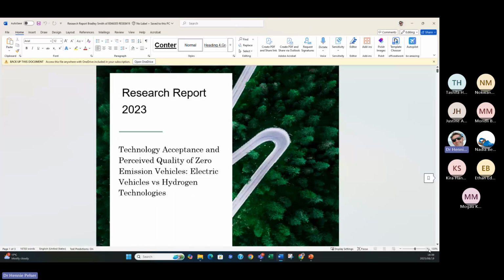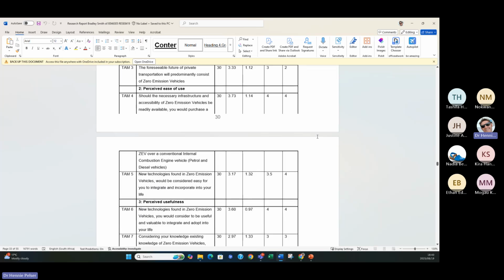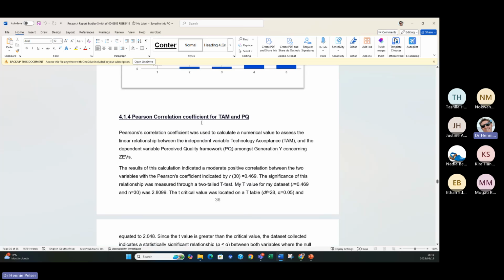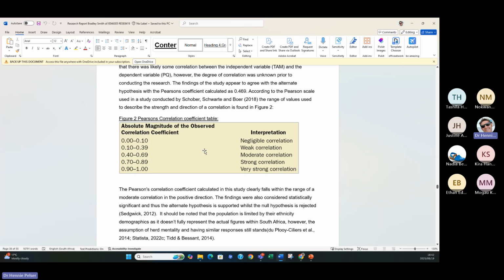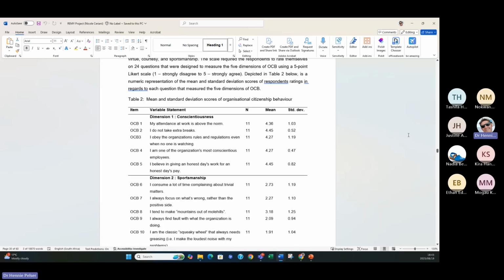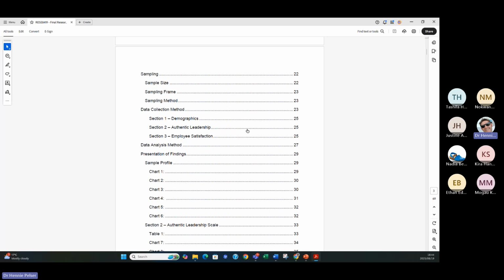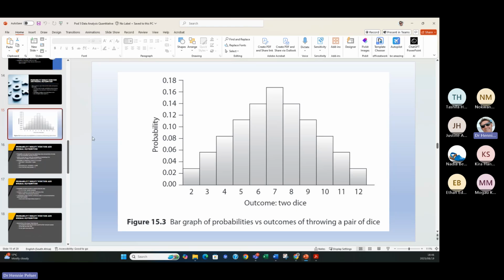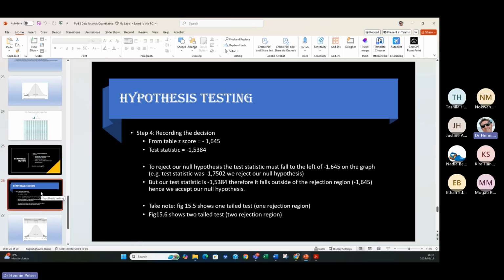REBS8419 2025 Quant Coding2